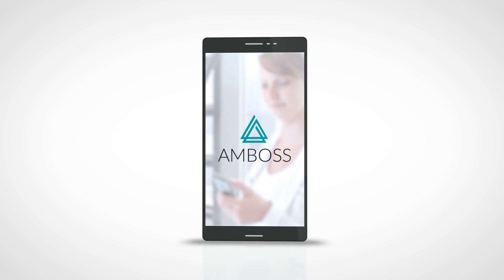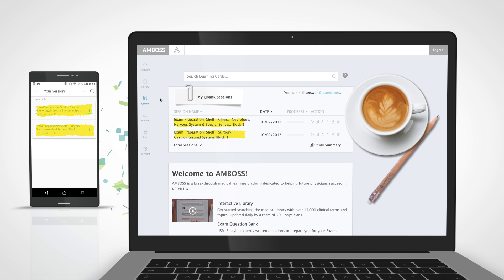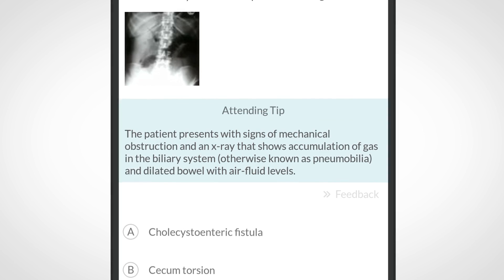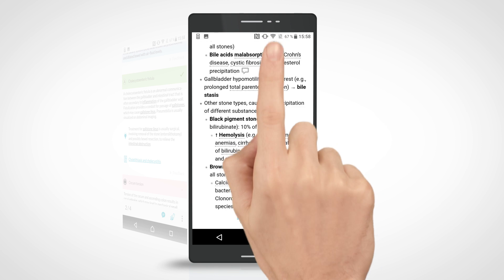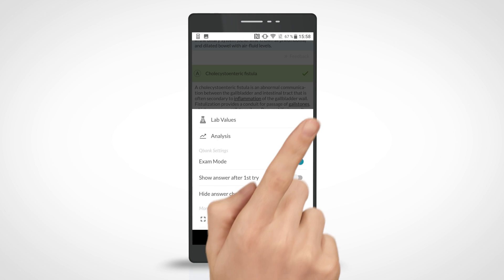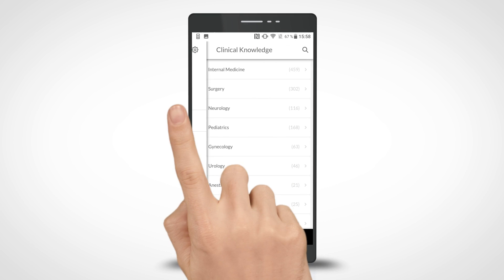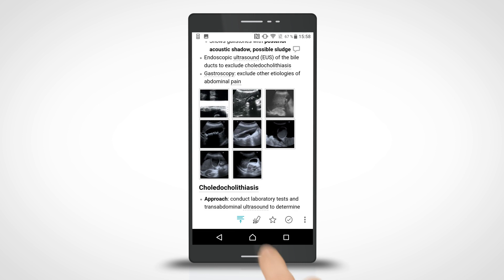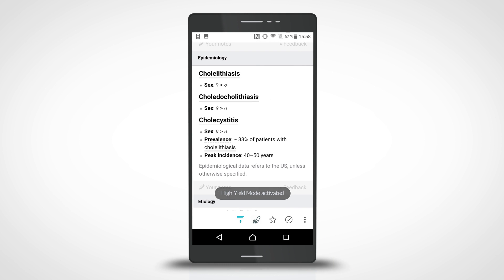AMBOSS Features: QBank and Knowledge Apps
Clinical content on the wards can be tricky, especially when Wi-Fi is unavailable. Whether you want to study with case-based questions or quickly refer to any high-yield topic, download the AMBOSS Qbank and Knowledge apps to get started.

OR